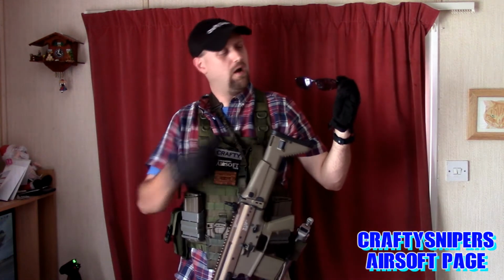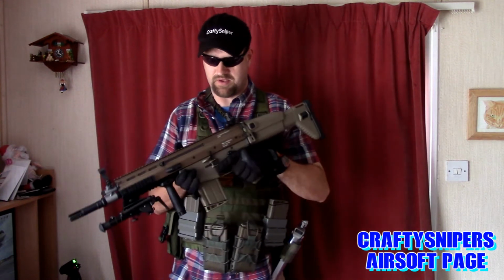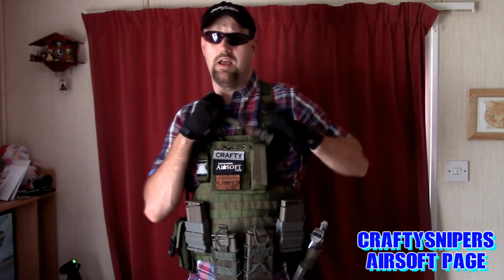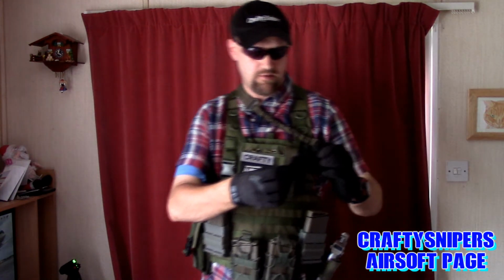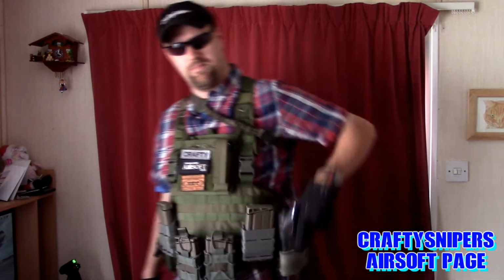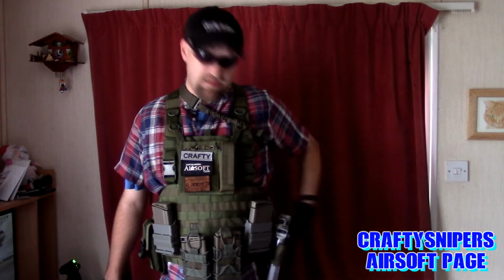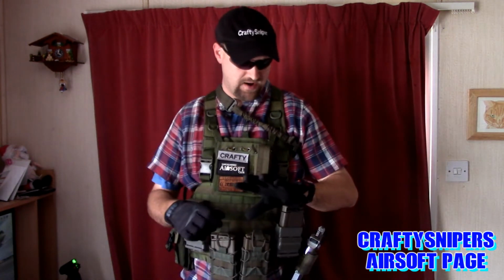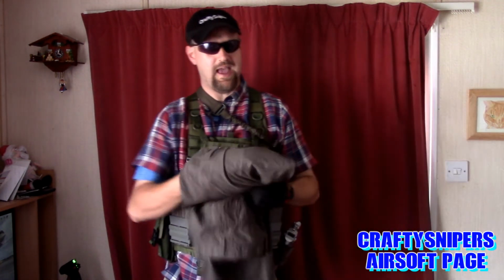CraftySniper presents | PMC kit review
Hello and welcome to my latest airsoft action video. I create review videos as well as action videos where I follow the action and put you onto the front lines of an advancing team or defending a location with a group of airsofters.

If you have any questions or comments then please post them below or on my Facebook page.